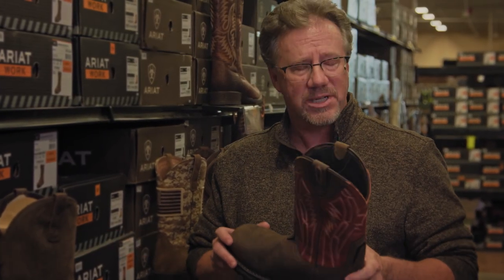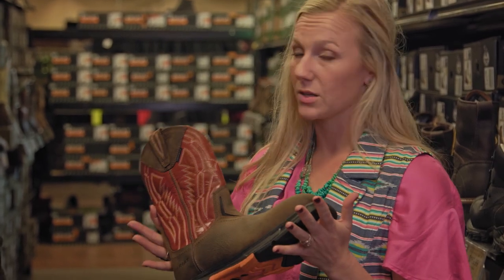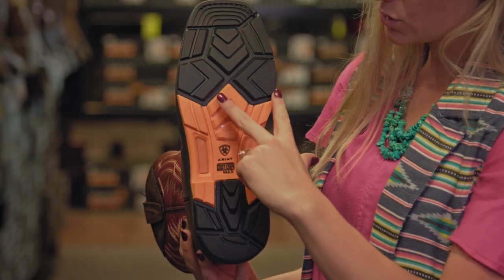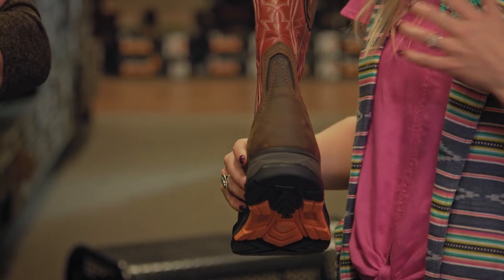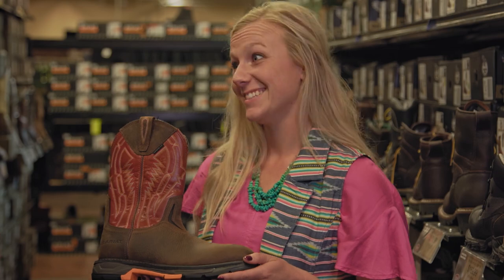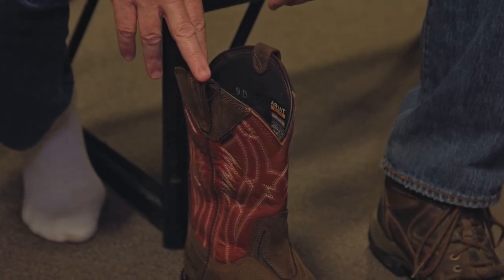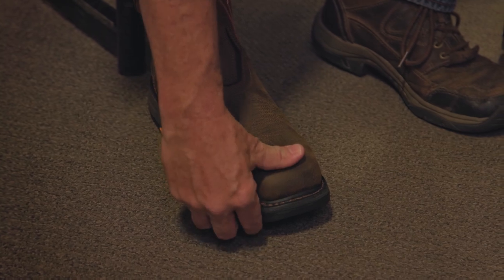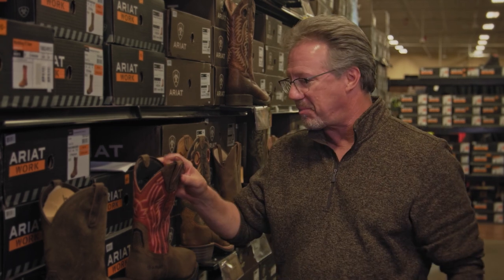Coastal 101: How to Properly Fit Work Boots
When buying a pair of boots, it’s important to pick a pair that meet your needs. But even more important is how those boots fit. John Kelly chats with an Ariat International Northwest Footwear pro about the proper fit for a pair of work boots.